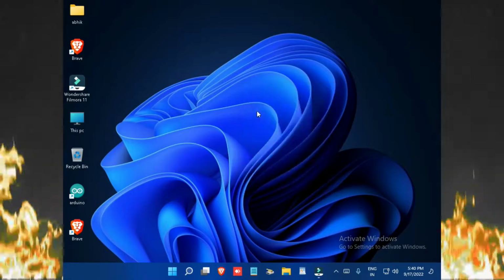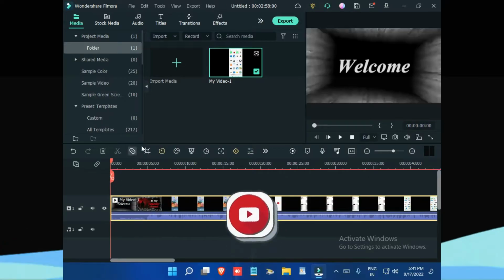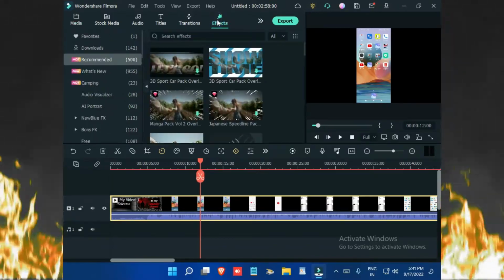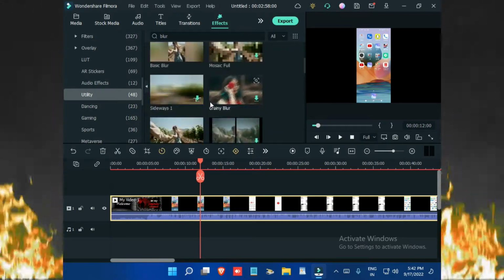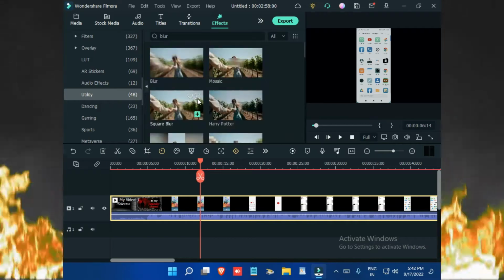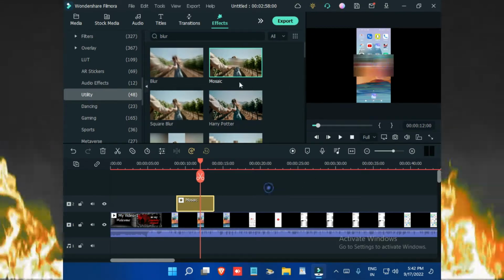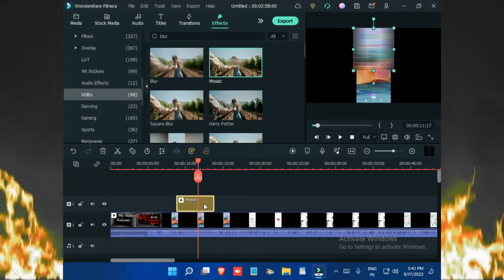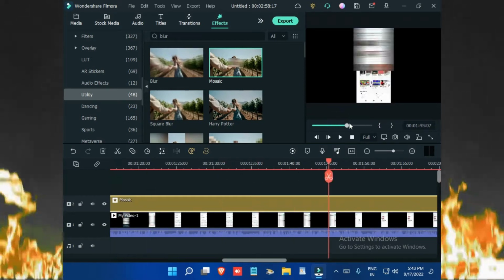How to blur anything on your video by Fimora 11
How to blur anything on your video by filmora